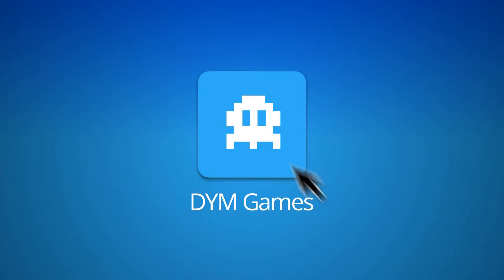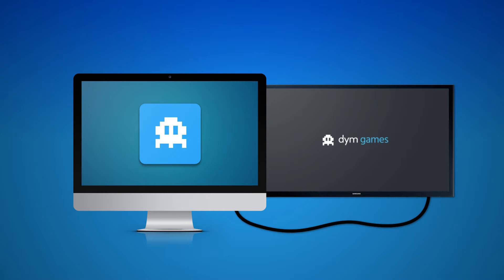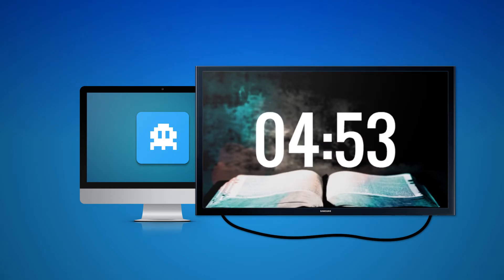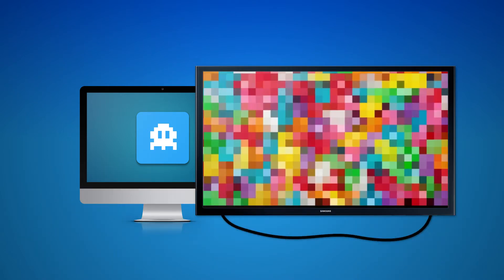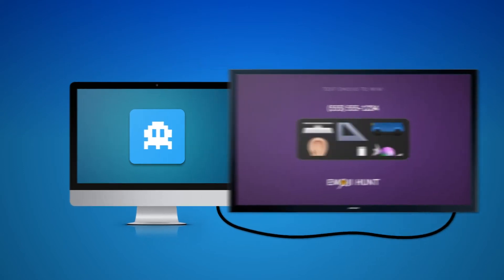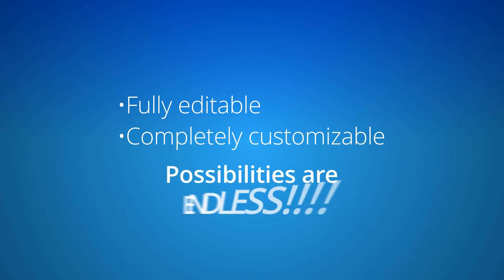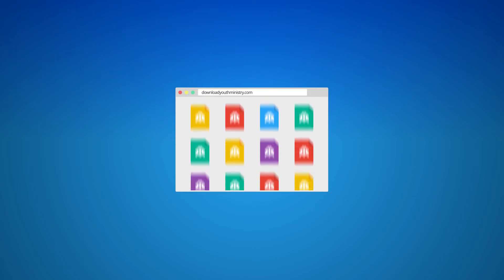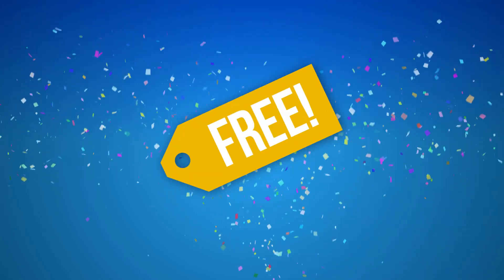What is DYM Games?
A simple explainer of DYM Games - your creative programming sidekick

DYM Games works like other presentation software. It works on Windows and Mac. Simply plug your computer into a projector or TV and it just works!

Login using your DYM Gold membership to gain full access to all of the features.